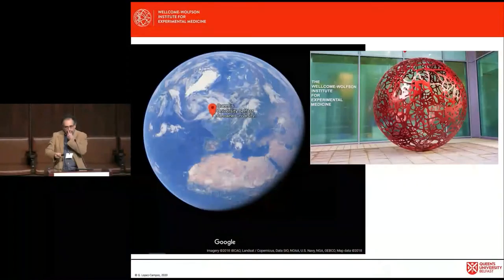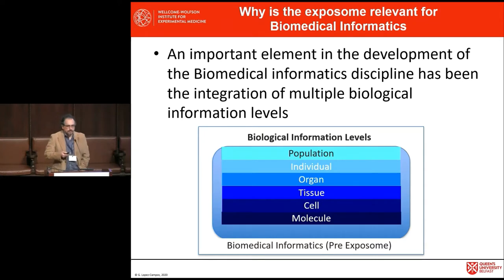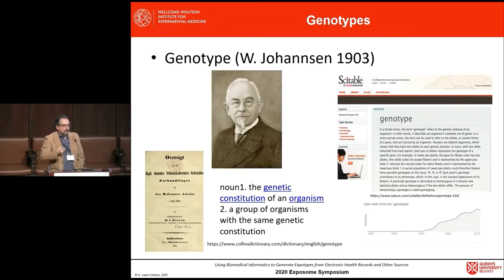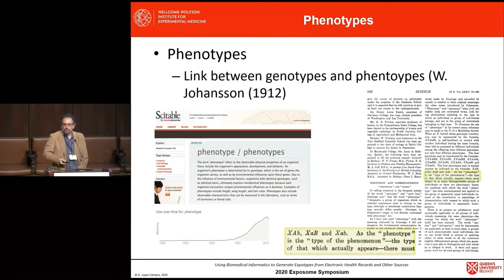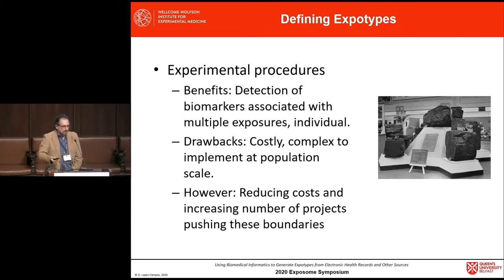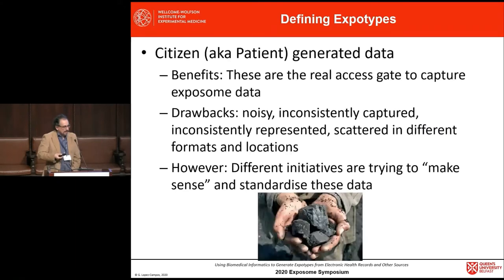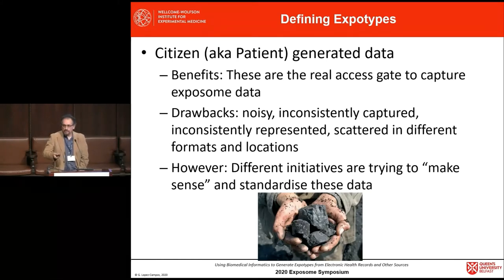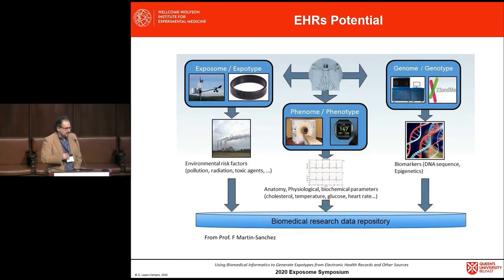Guillermo Lopez Campos, PhD: Using Biomedical Informatics to Generate Expotypes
Using Biomedical Informatics to Generate Expotypes from Electronic Health Records and Other Sources

Guillermo Lopez Campos, PhD, Lecturer, Wellcome-Wolfson Institute for Experimental Medicine, School of Medicine, Dentistry and Biomedical Sciences, Queen's University Belfast

2020 Exposome Symposium: Measuring the Exposome Using Novel Methods and Big Data to Improve Human Health, March 5-6, 2020

Convened by
Institute for Exposomic Research
Icahn School of Medicine at Mount Sinai